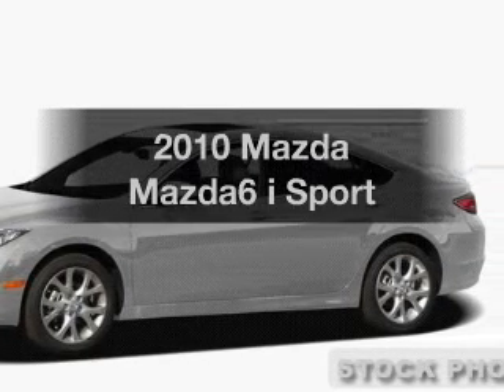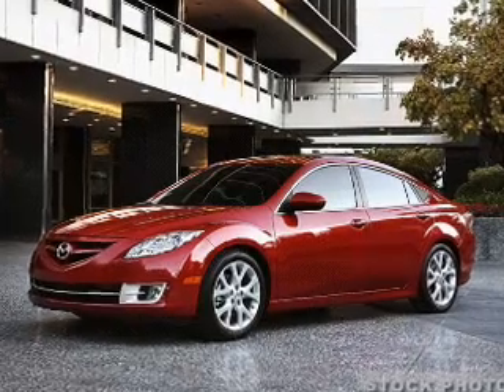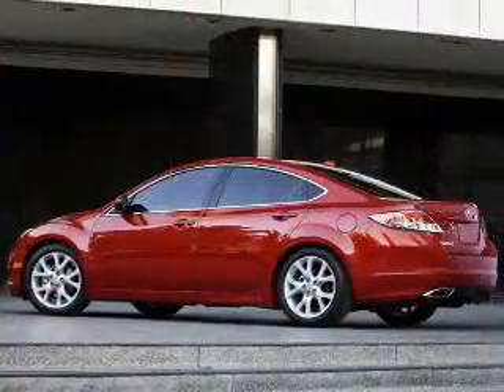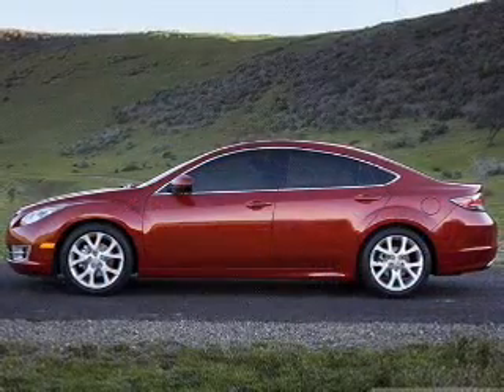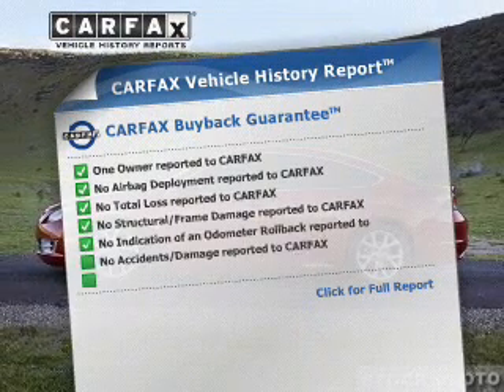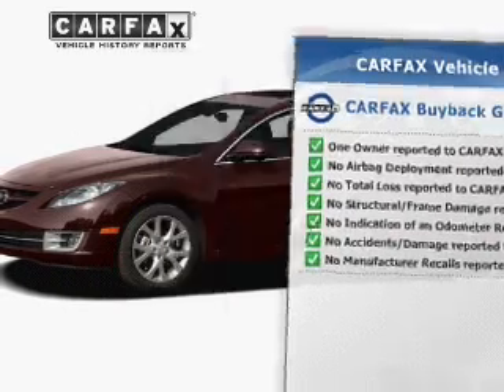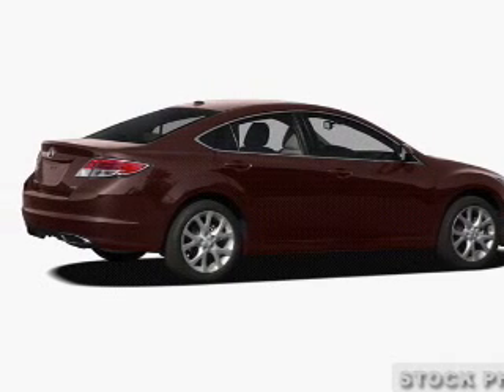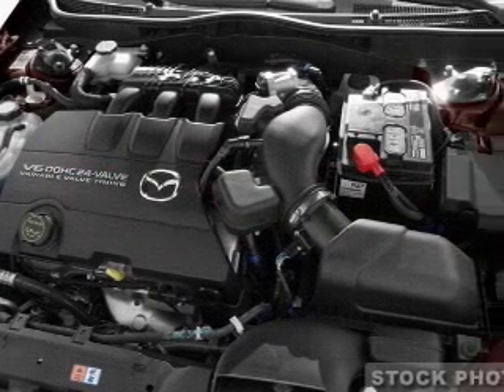2010 Mazda Mazda6 - Miami FL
- This vehicle represents similar vehicles available at Brickell Honda Buick GMC.
Year: 2010
Make: Mazda
Model: Mazda6
Trim: i Sport
Engine: 2.5 liter inline 4 cylinder 16 valve MPFI DOHC
Transmission: 6-Speed Manual
Color: Brilliant Silver Metallic
Mileage: 35735
Address:
701 SW 8th Street